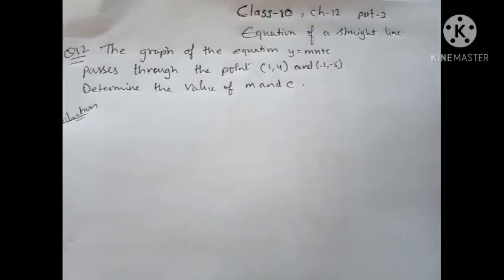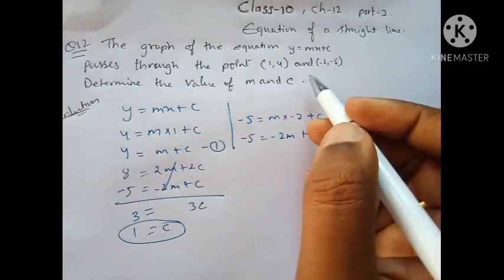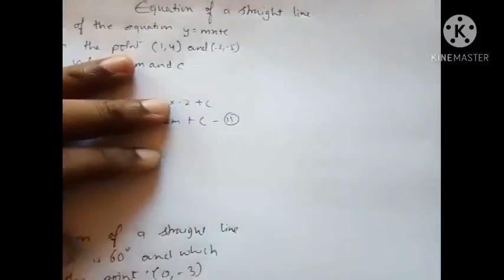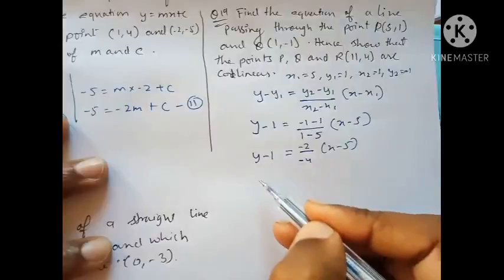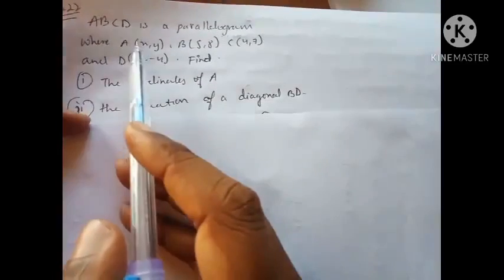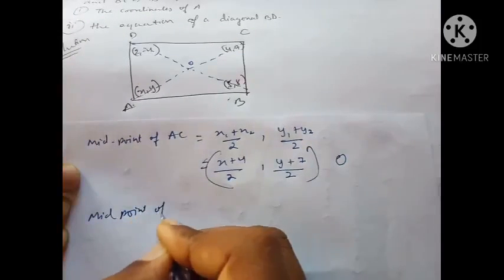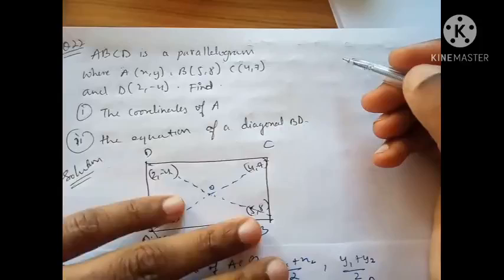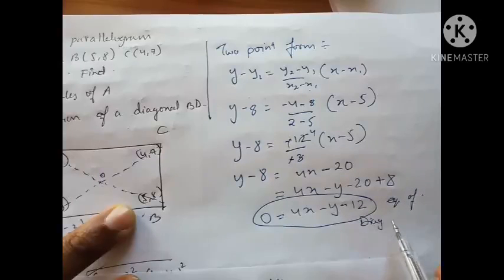ICSE Math, Class 10, Equation of Straight line Ch 12, part 2